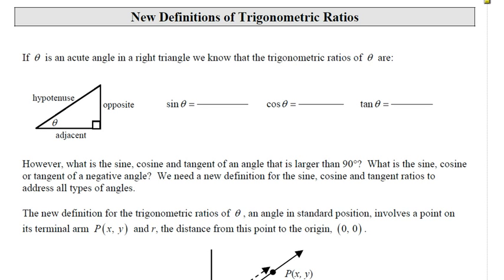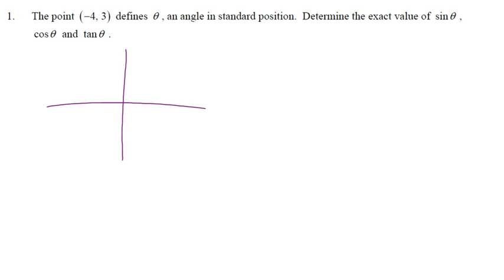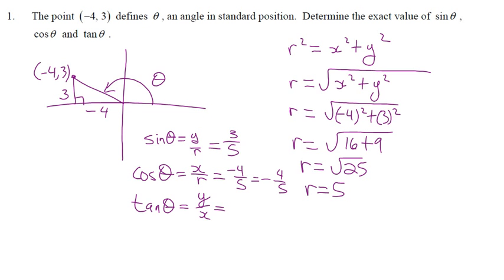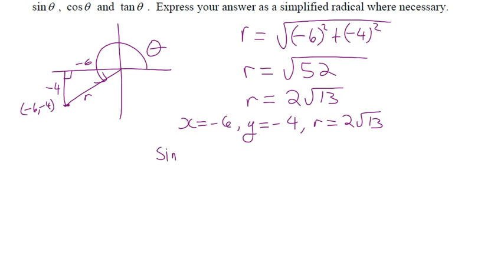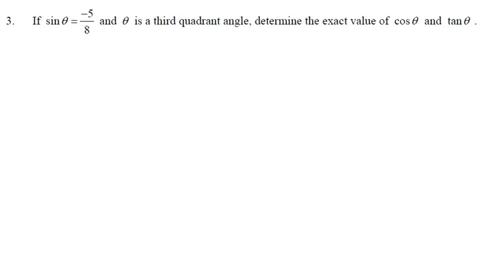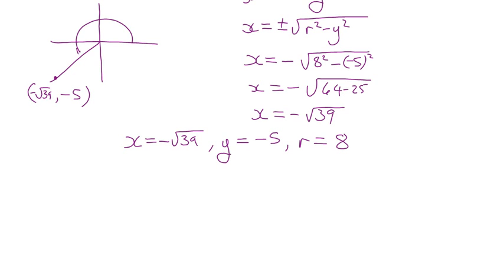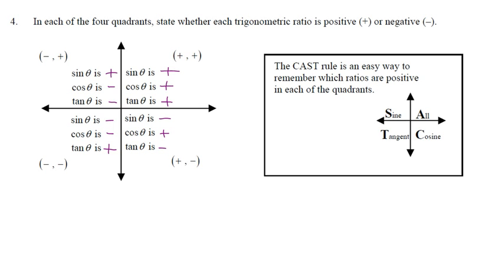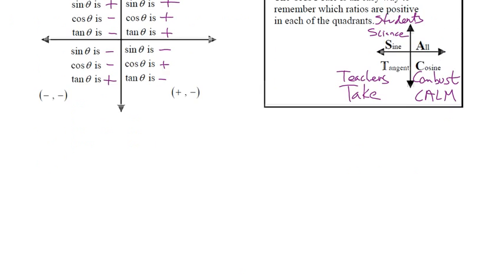New Definitions of Trig Ratios